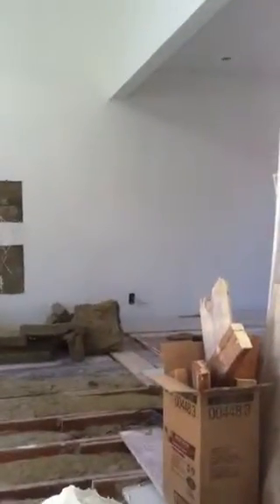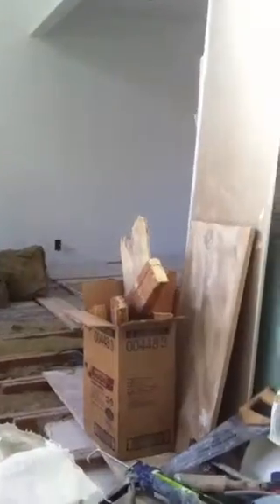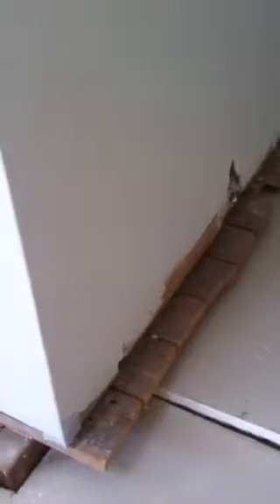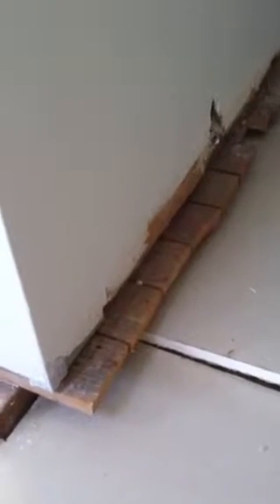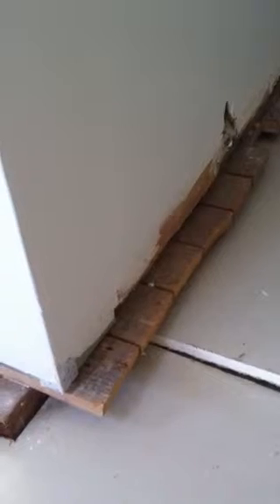Wally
Kip pads